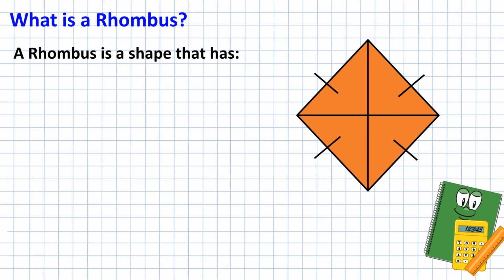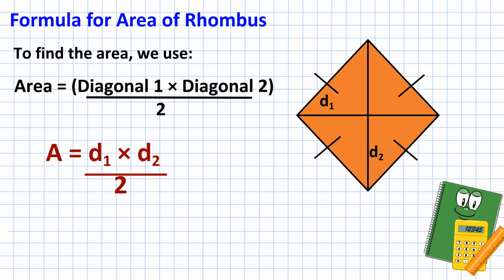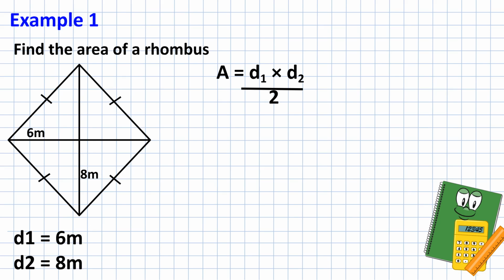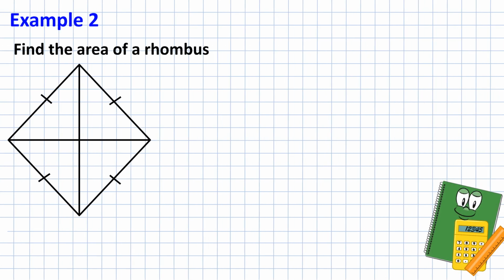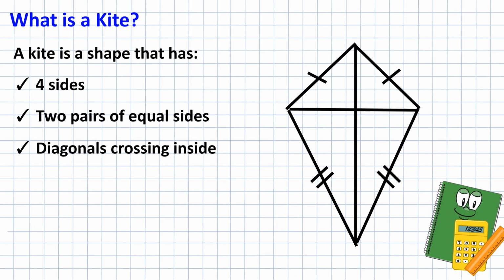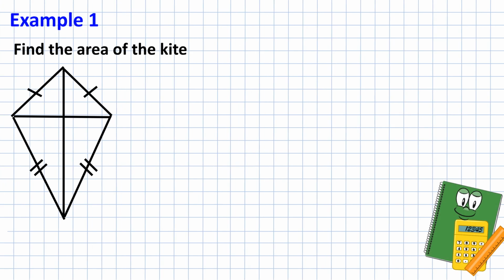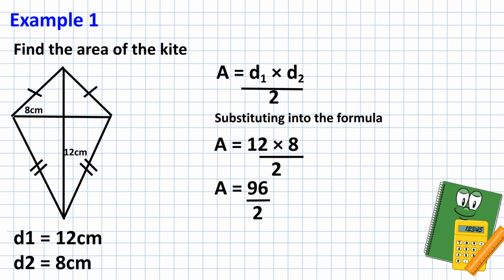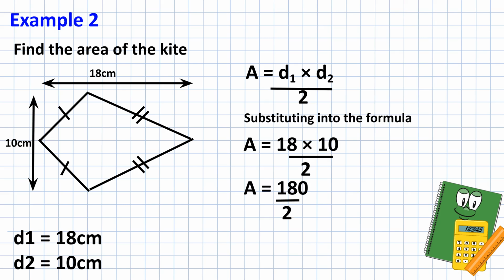Maths Area of Rhombus and Kite Made easy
Struggling with geometry? In this lesson from AceStudents, learn the easiest way to calculate the Area of Rhombus and Kite with simple explanations, worked examples, and exam tricks. Perfect for middle school, high school, GCSE, IGCSE, WAEC, NECO, SAT, and beginners worldwide.